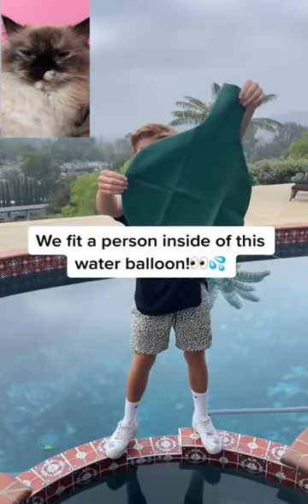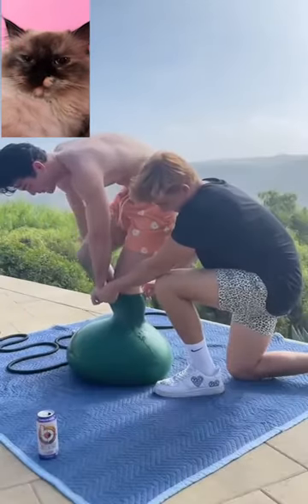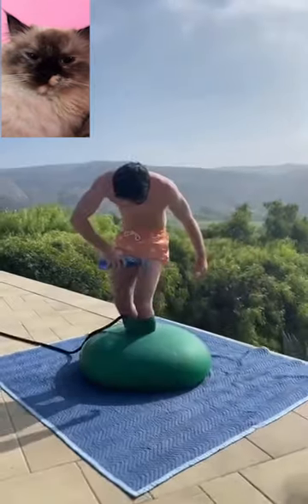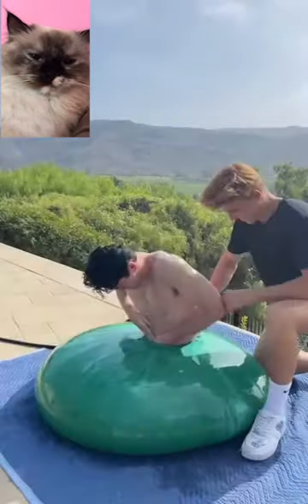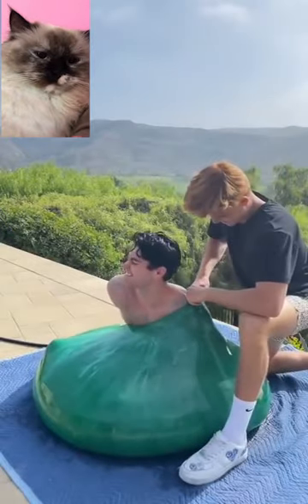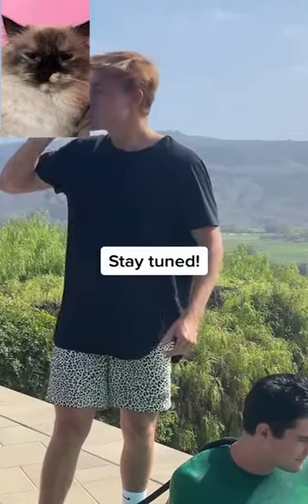¿Intentarías caber en un globo?